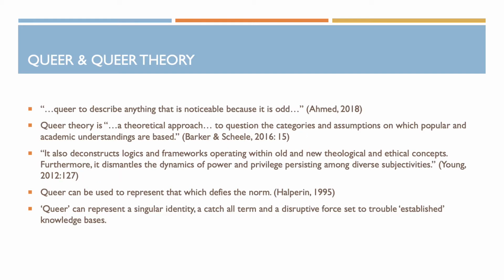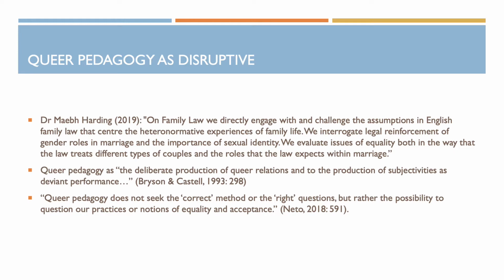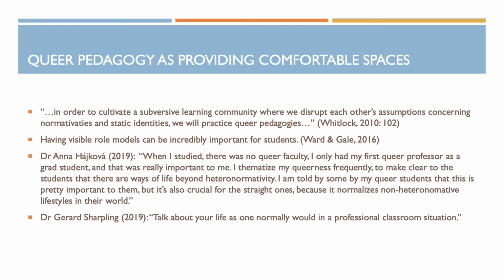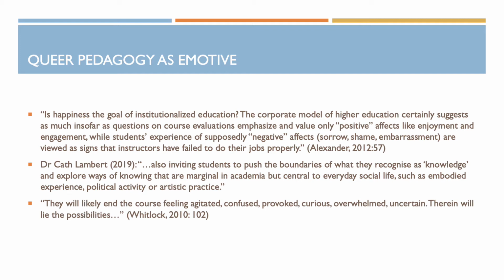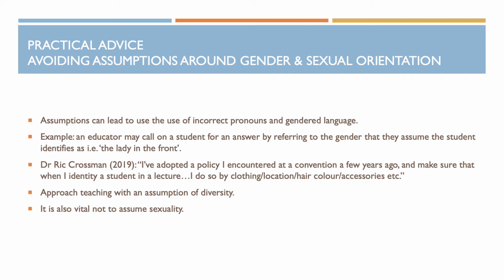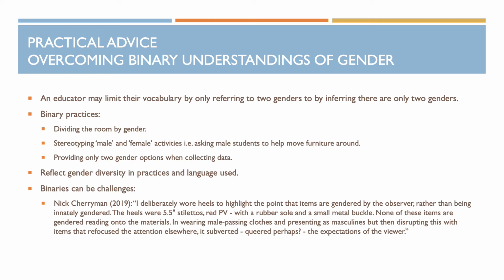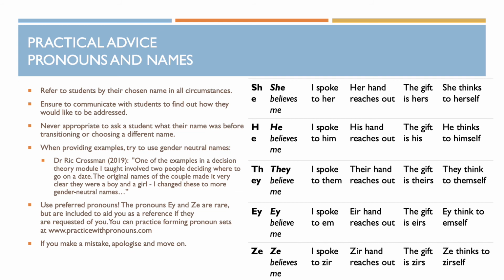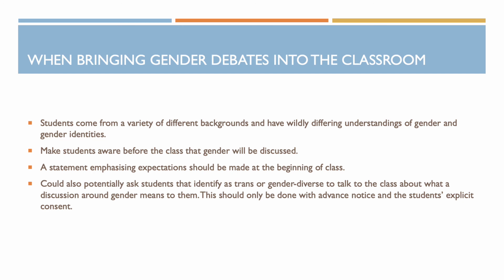PLOTINA Module: Queer pedagogy and gender diversity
Hannah Ayres covers definitions/interpretations of queer, queer theory and queer pedagogy before linking the latter to why it is important to consider gender in the classroom. She also provides practical advice on how this can be done based on a research project she conducted recently.